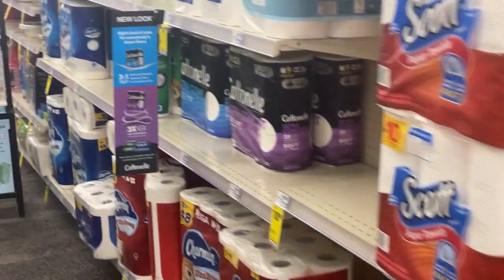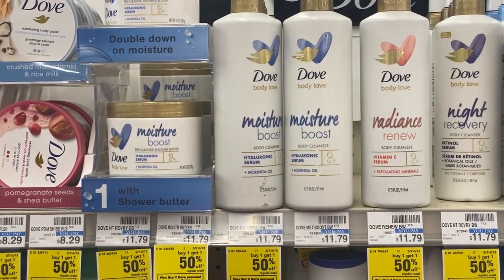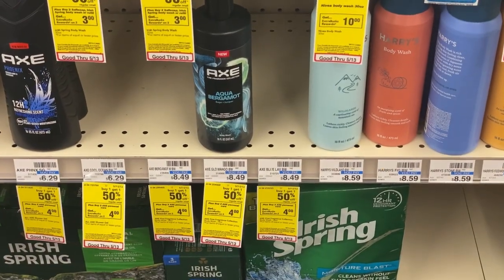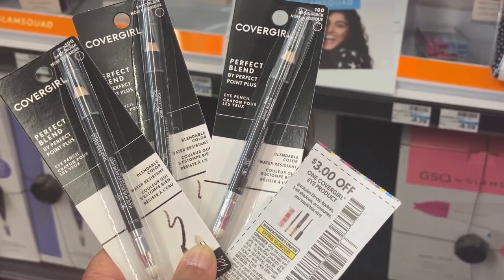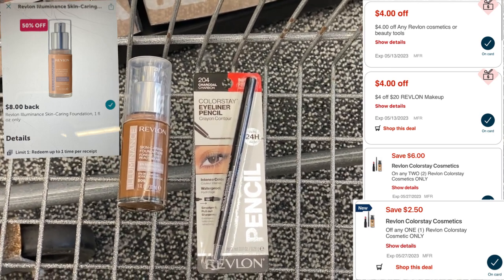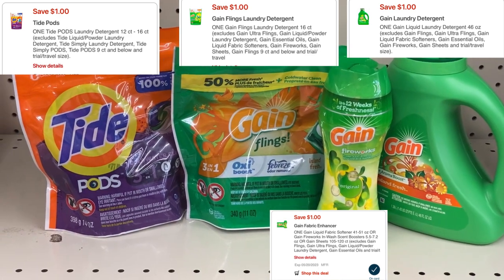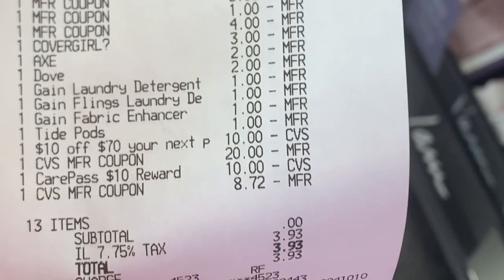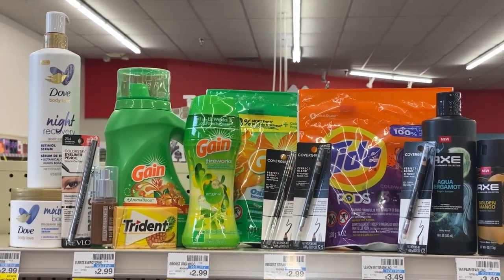CVS Not Free For Me Still 🔥Deals 5/7 - 5/13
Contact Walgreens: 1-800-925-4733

Join my Ibotta team use my code when you sign up: fqeusfn

*Join My Shopkick: BEST027615

*Use my code Q3DXN if you haven't downloaded the Fetch Rewards app You get 2,000 points when you scan your 1st receipt.